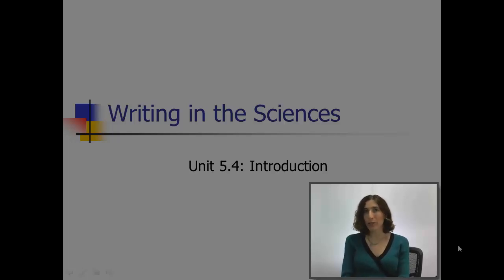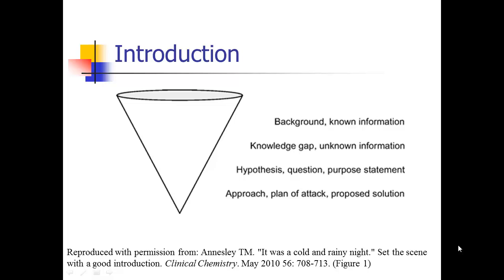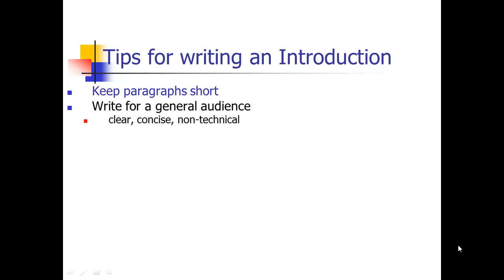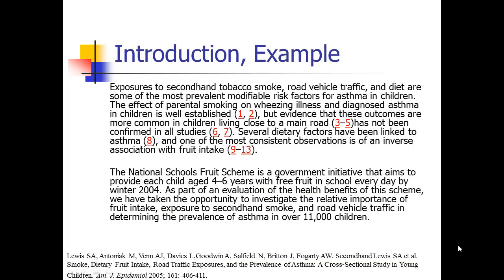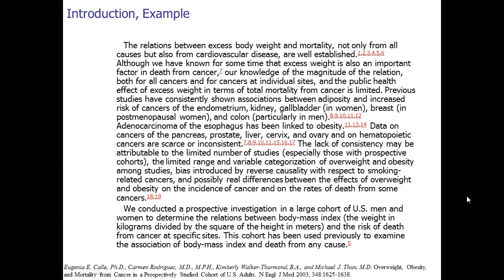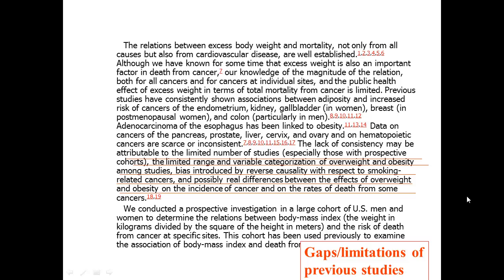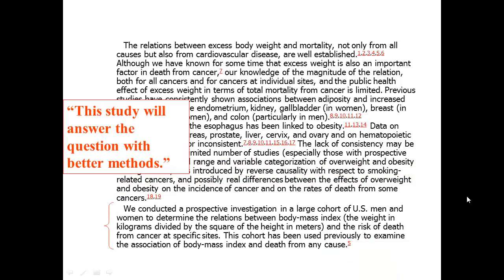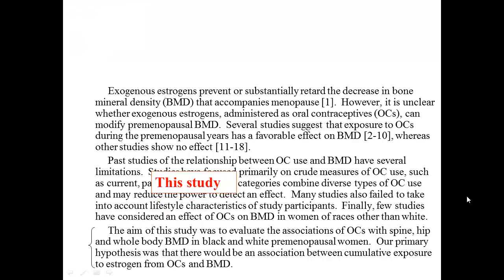Sainani SciWrite 5.4